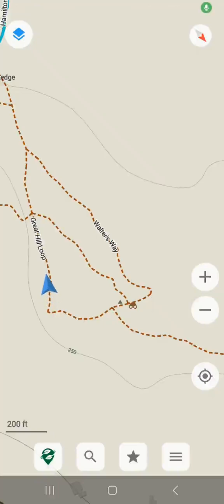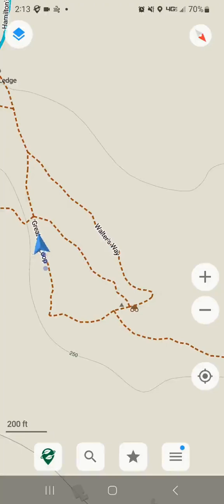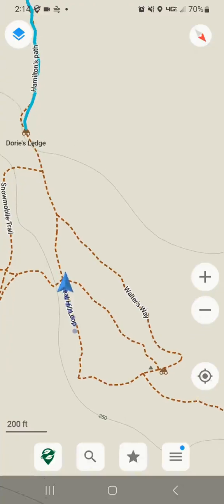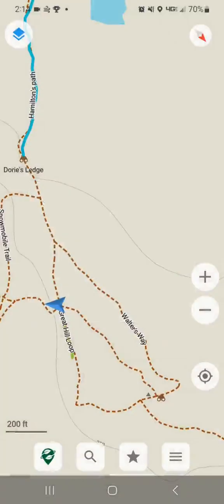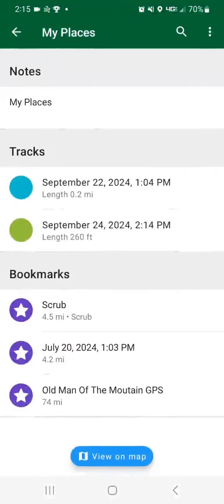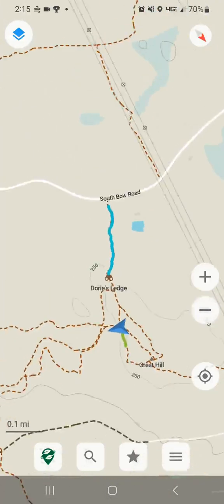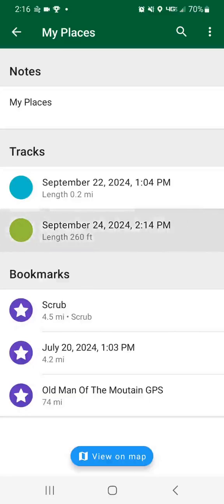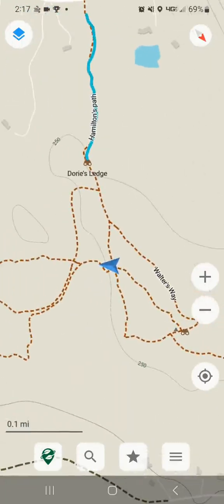Organic Maps: Never Lose Your Way Again With Track Recording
In the latest release of Organic Maps the long requested feature, track recording, has finally been added. In this video I walk you through how to use it and what to expect when trying it for the first time.

Organic Maps is a free Android & iOS offline maps app for travelers, tourists, hikers, and cyclists based on top of crowd-sourced OpenStreetMap data and curated with love by MapsWithMe (Maps.Me) founders.